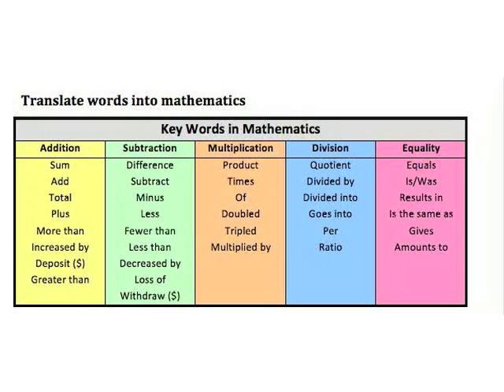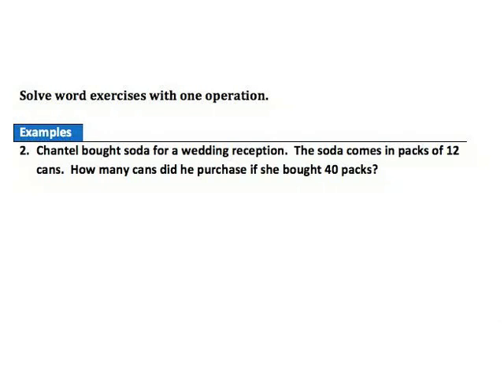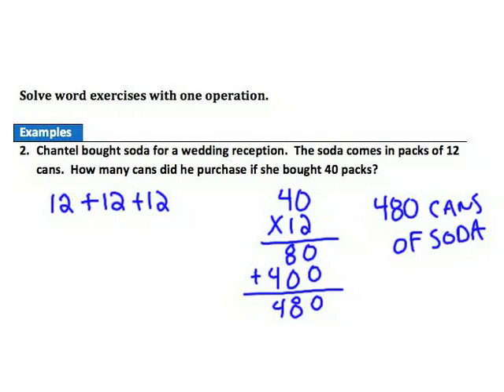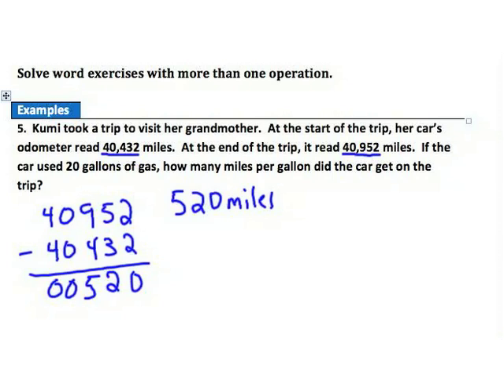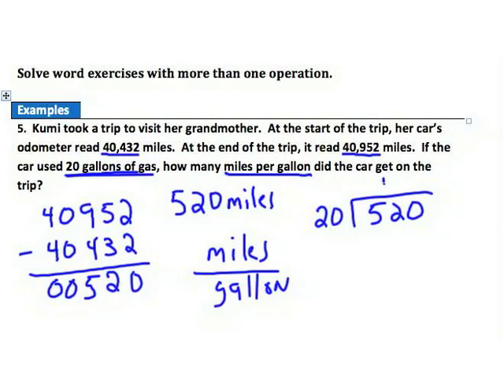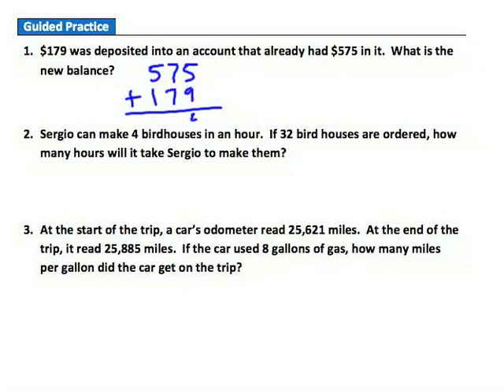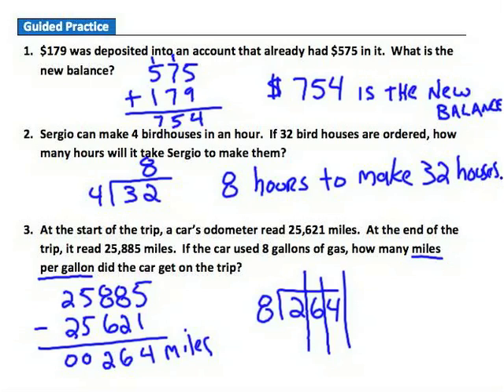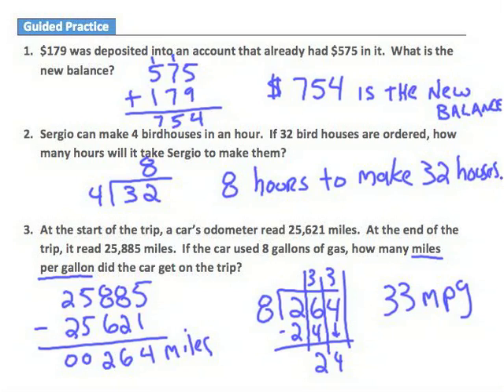Chapter 1.9 GST Basic Math - Applications with Whole Numbers